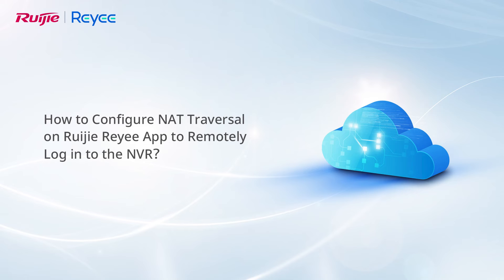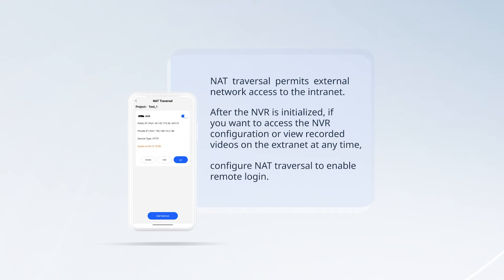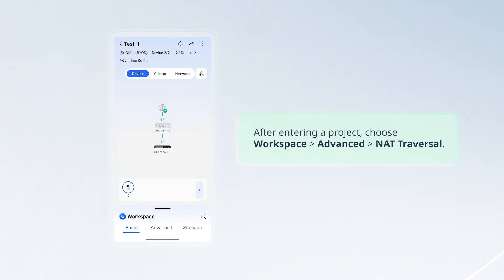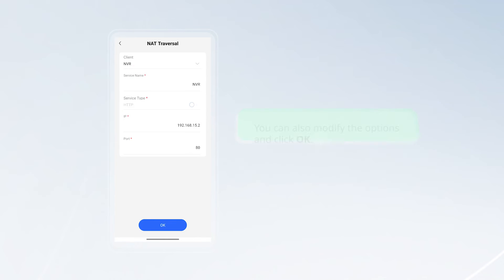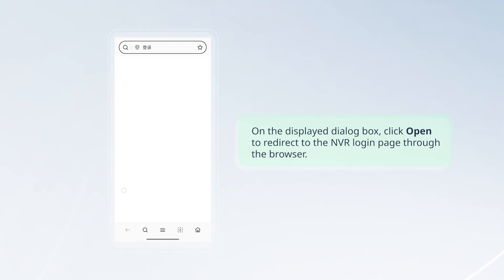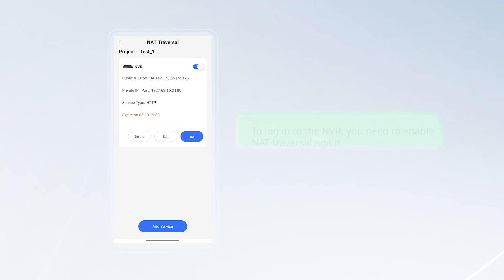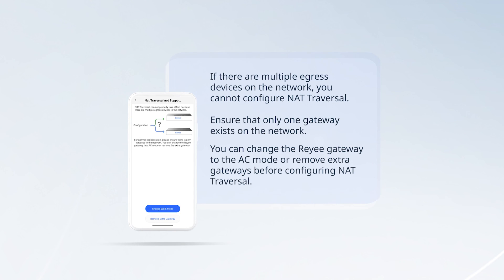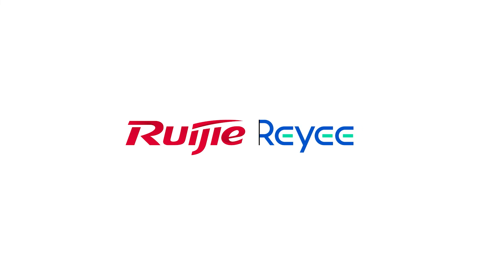How to Configure NAT Traversal on Ruijie Reyee App to Remotely Log in to the NVR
Configure NAT traversal on Ruijie Reyee App to remotely access NVRs: enable tunnel creation, copy/login via URL, and ensure single gateway for external network access.